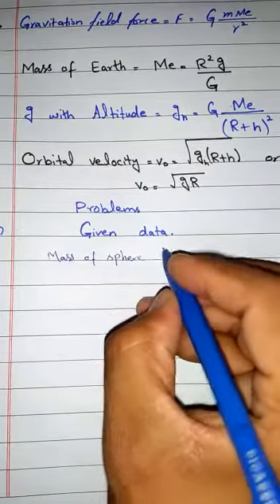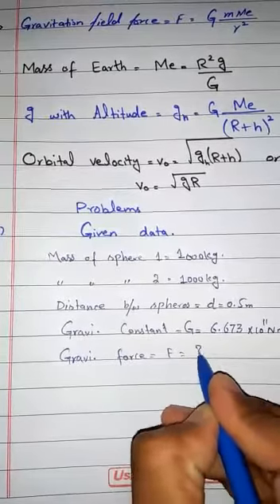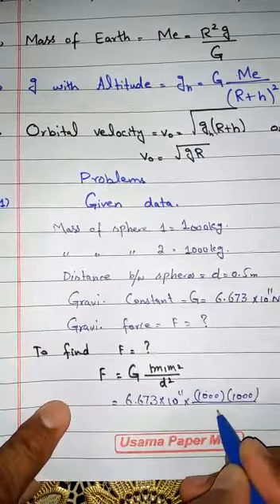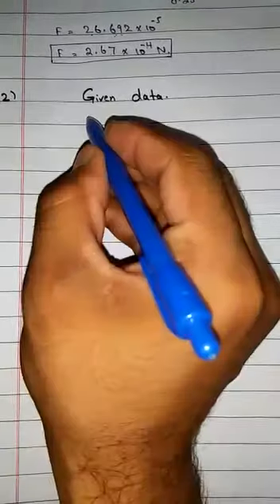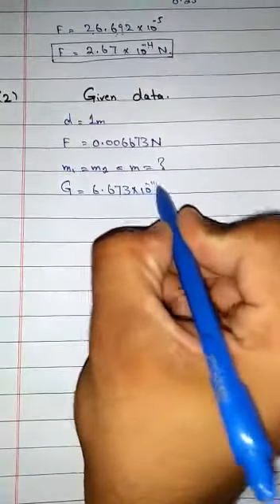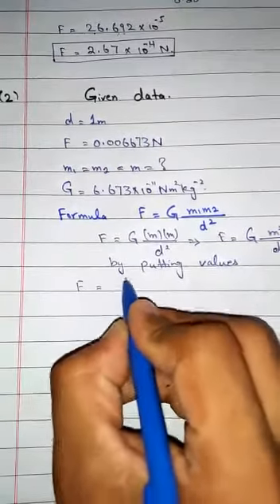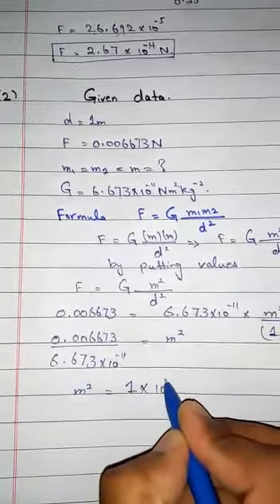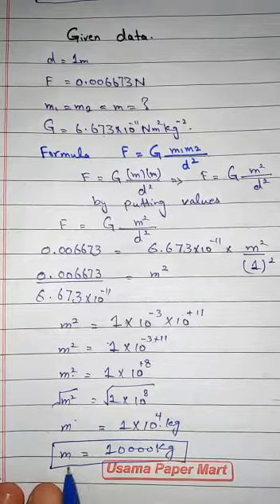Class 9th Physics lecture 15